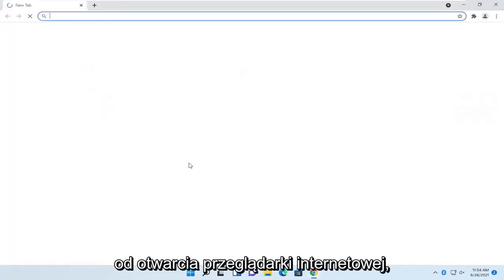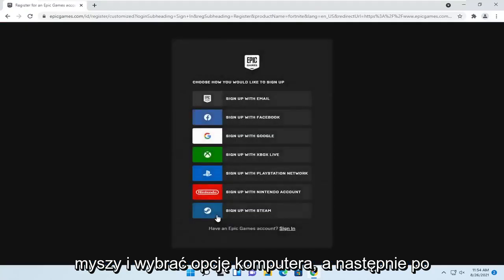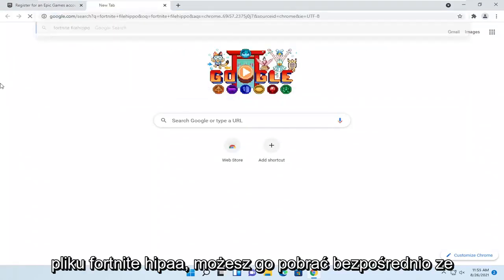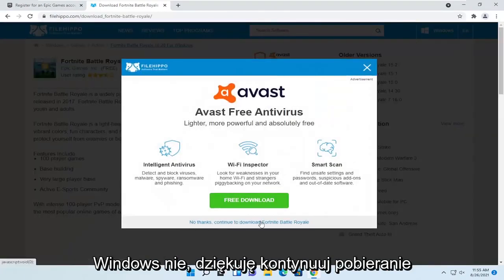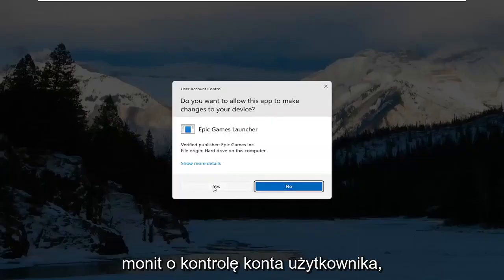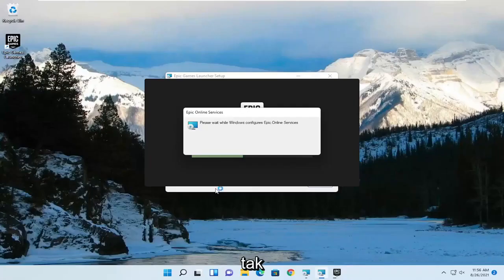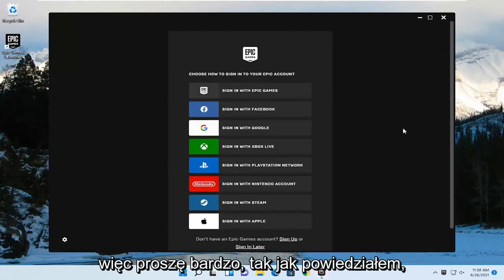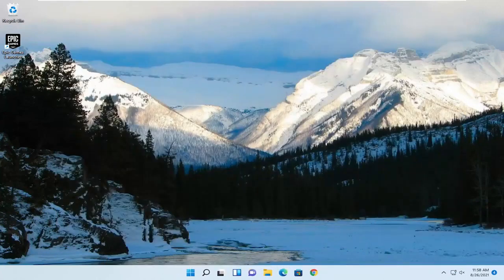Pobierz i zainstaluj Fortnite w systemie Windows 11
Jak pobrać i zainstalować Fortnite w systemie Windows 11

W tym filmie dowiesz się, jak pobrać i zainstalować Fortnite w systemie Windows 11 za pomocą programu Epic Games Launcher z szybką metodą tworzenia konta Fortnite przy użyciu konta na Facebooku (spowoduje to zainstalowanie bezpłatnej wersji Fortnite Battle Royale na komputerze).

Problemy omówione w tym samouczku:
pobierz fortnite na pc
pobierz fortnite battle royale
pobierz komputer fortnite
pobierz urządzenie fortnite nie jest obsługiwane
pobierz epickie gry fortnite na PC
pobierz fortnite na laptopa
jak pobrać fortnite